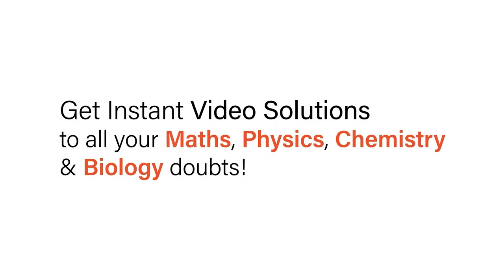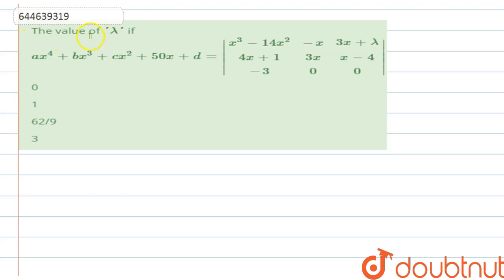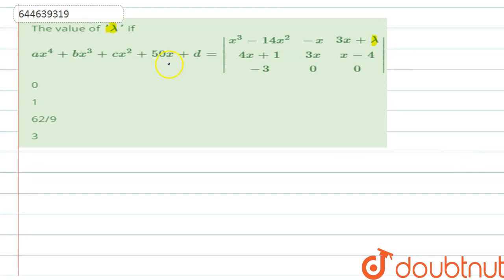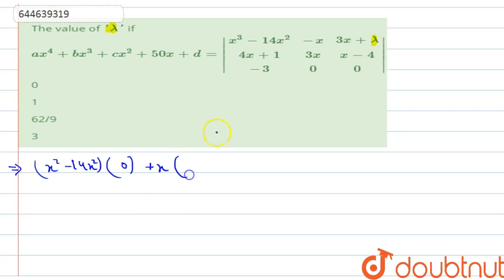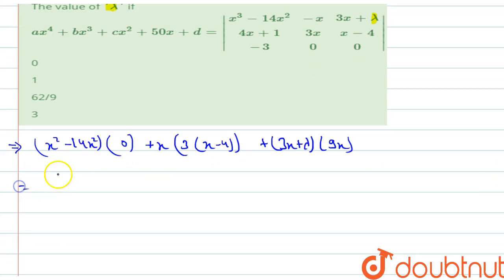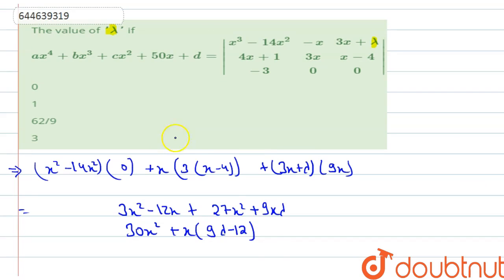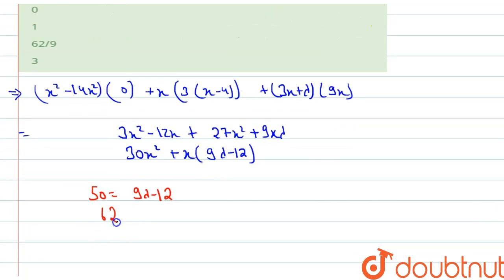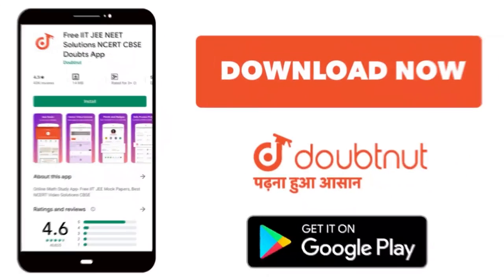The valueof \'lambda\' if ax^4 +bx^3 + cx^2 + 50x+d =|(x^3-14x^2, -x , 3x+lambda),(4x+1,3x,x-4),...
The valueof \'lambda\' if ax^4 +bx^3 + cx^2 + 50x+d =|(x^3-14x^2, -x , 3x+lambda),(4x+1,3x,x-4),(-3,0,0)| , is :
Class: 12
Subject: MATHS
Chapter: MATRICES AND DETERMINANTS
Board:IIT JEE

👉 Have Any Query? Ask Us.